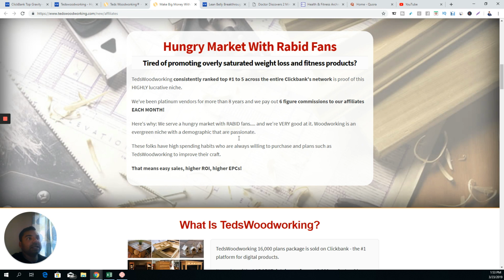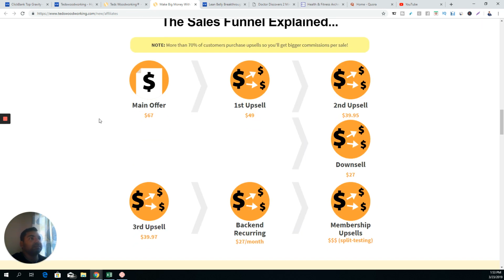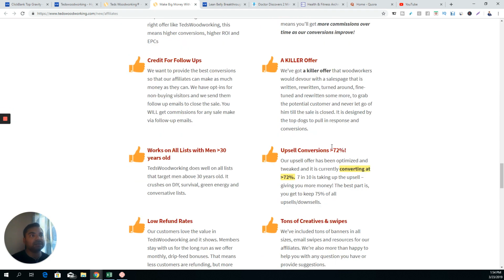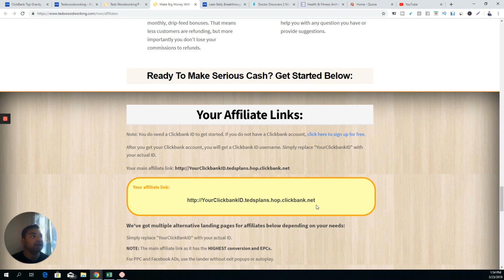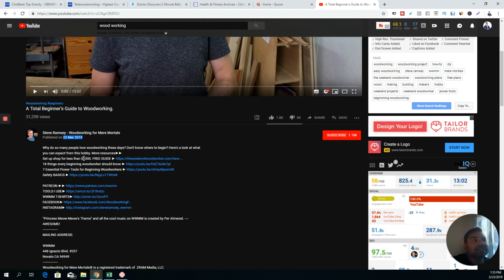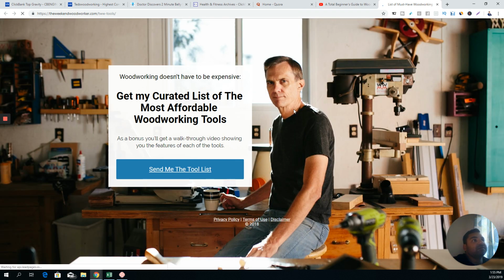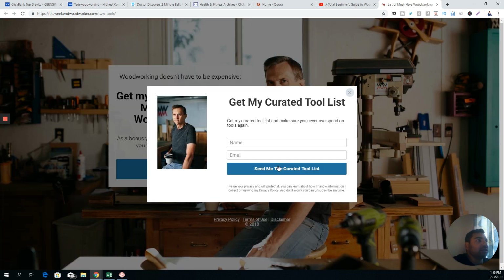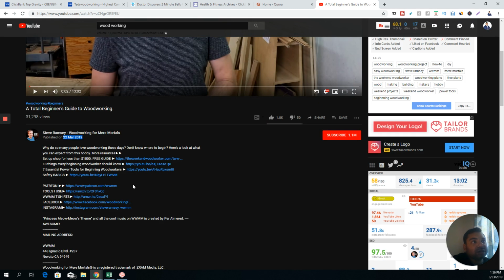How To Make Money On Clickbank Using Free Traffic Methods For Beginners!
★★ LEARN HOW TO MAKE COMMISSIONS WITHOUT SELLING ★★

[Free Trail - Limited Clicks]

This video shows you how to use two amazing free traffic platforms to help you promote your clickbank products and make money online with the help of clickbank commissions spending just 2 hours a day online or less.

★★ Build A 5 Figure Business With Free Traffic From Facebook ★★